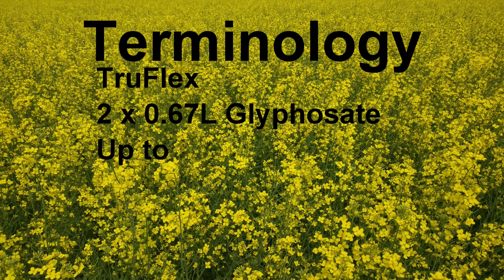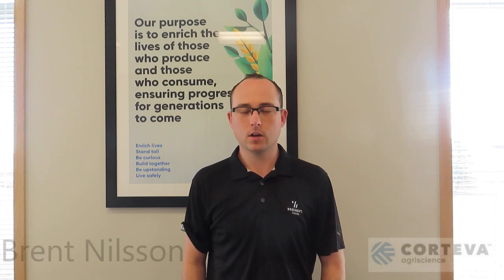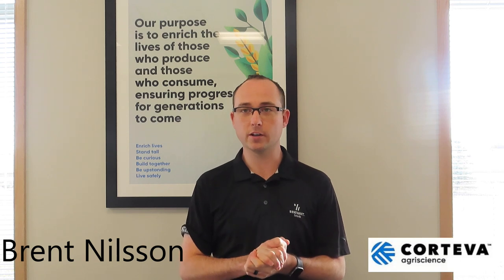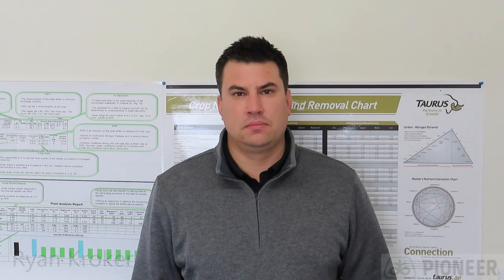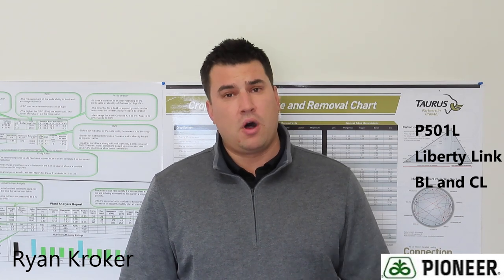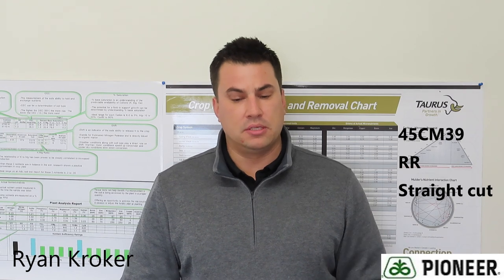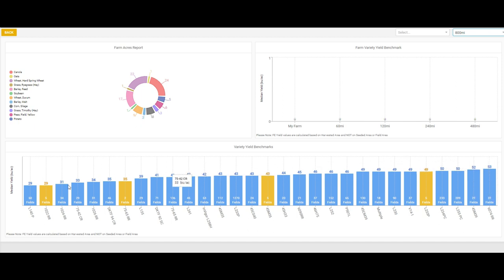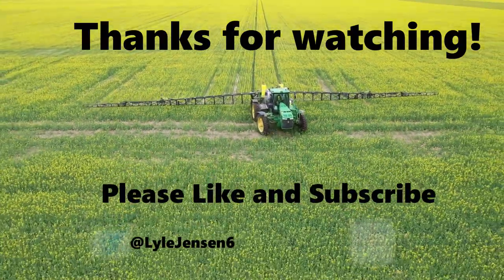Canola Variety Selection options.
This week its a long video with most of the local reps involved to recommend to you why you should grow their canola.  additional yield data found at :
Dekalb: